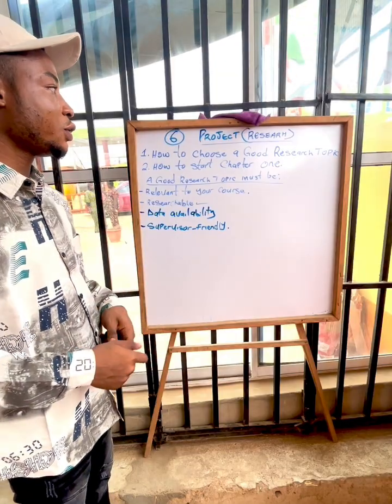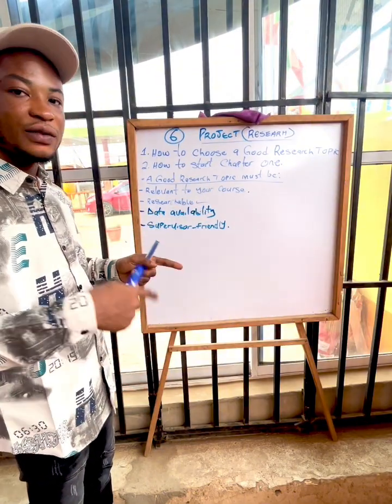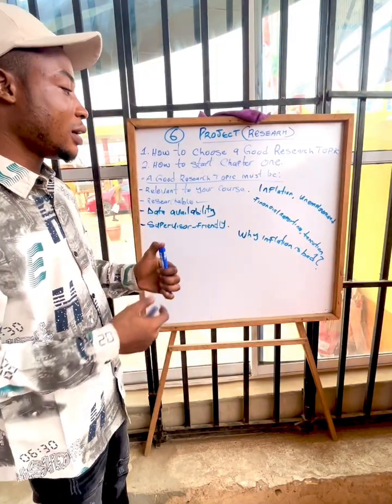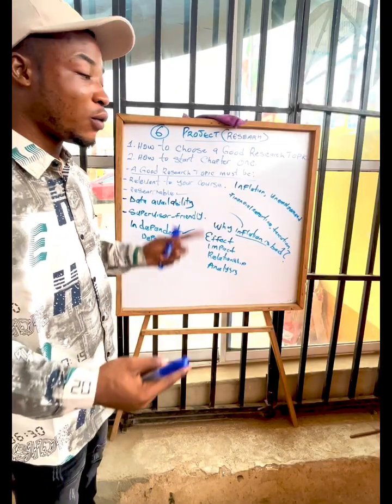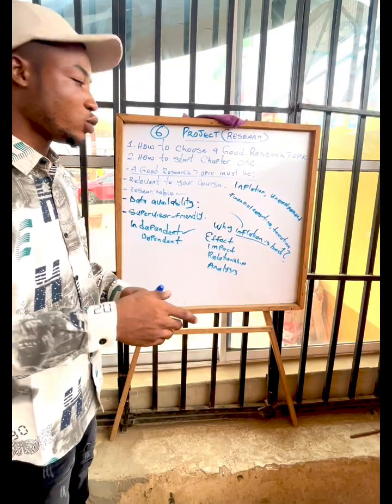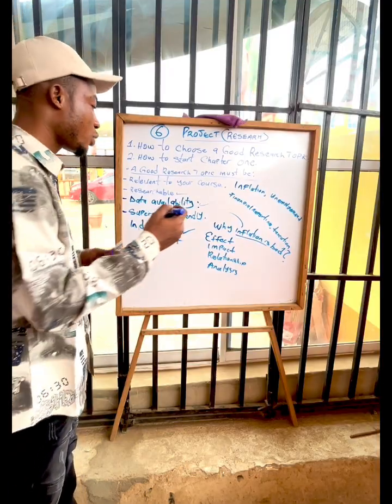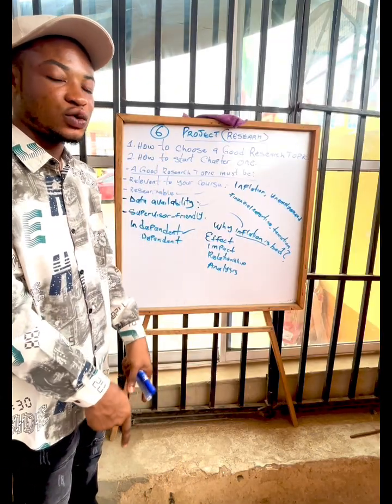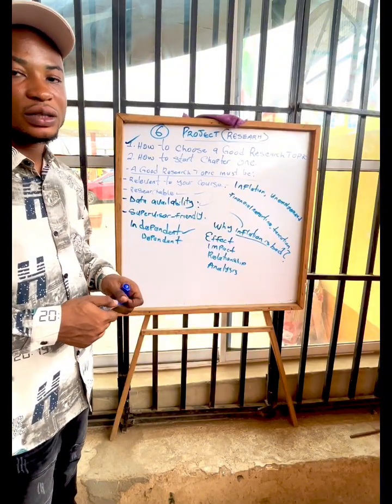How to Choose a Good Research Topic | Final Year Project Guide (With Examples).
Choosing a good research topic is one of the most important steps in writing a final year project. Many students struggle because they choose topics that are too broad, not researchable, or lack data.

In this video, I explain how to choose a good research topic step by step, using clear explanations and practical examples. You’ll learn what makes a topic relevant, researchable, supervisor-friendly, and easy to defend.

🔹 In this video, you’ll learn:
•What a good research topic means
•How to know if a topic is researchable
•The importance of data availability
•How to avoid common mistakes students make
•Examples of good and bad research topics

This video is specially made for final year students in universities and polytechnics.

📌 Watch till the end to avoid choosing the wrong project topic.

💬 Drop your course and topic idea in the comment section.